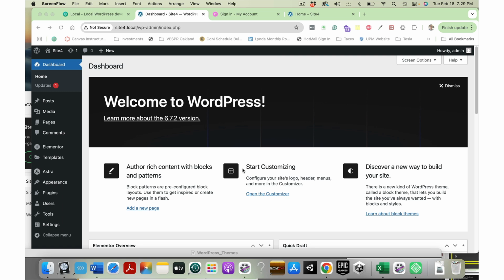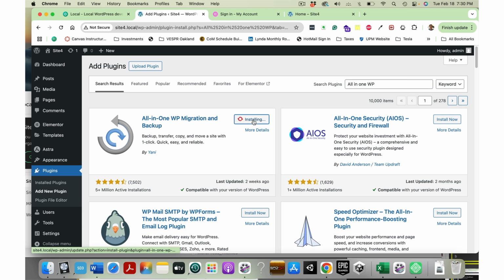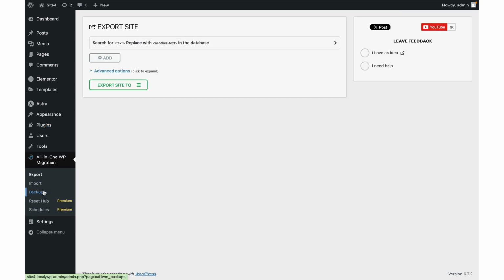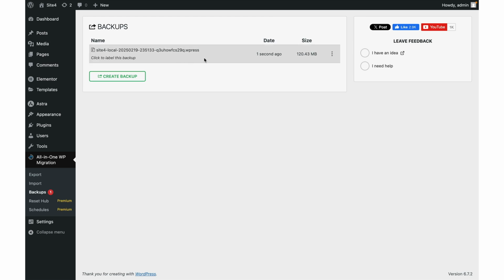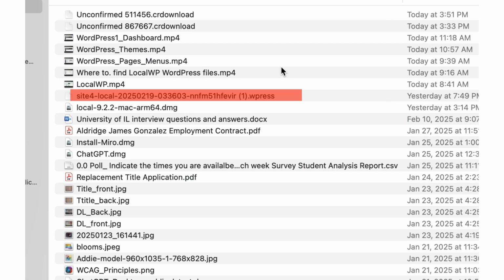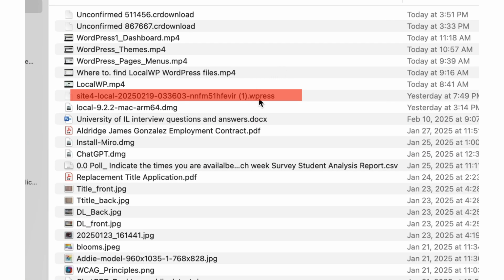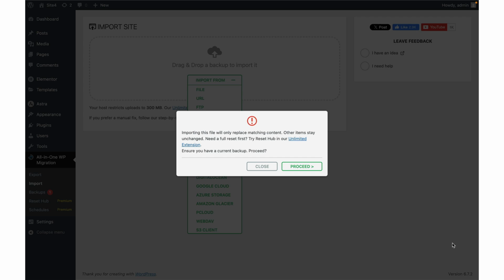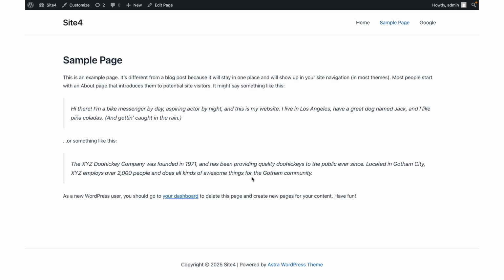WordPress Backup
A short video demonstrating how to back up and restore or migrate to another webserver a WordPress website using the All-in-One WP Migration plugin.